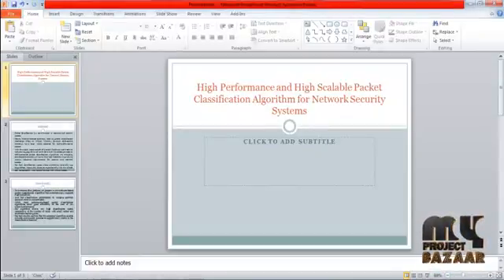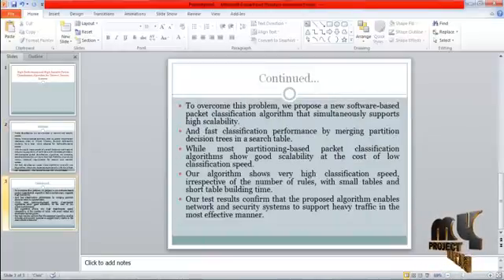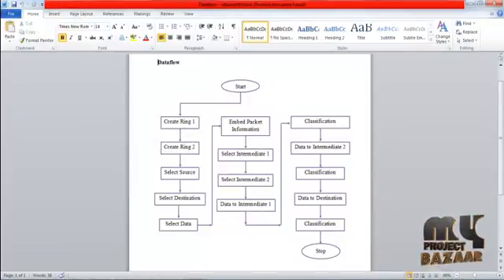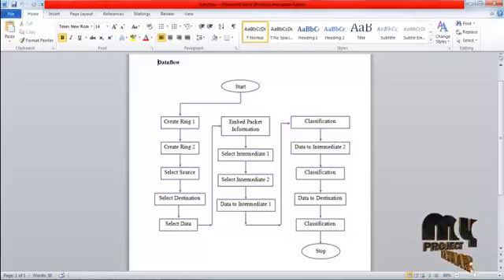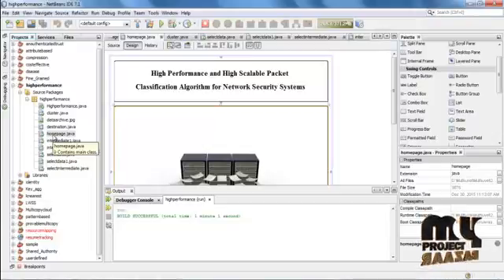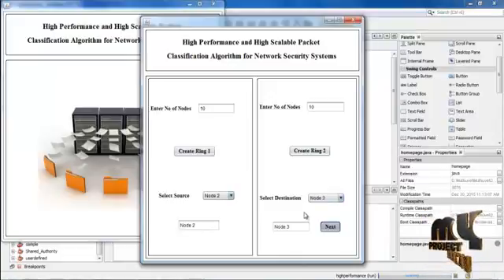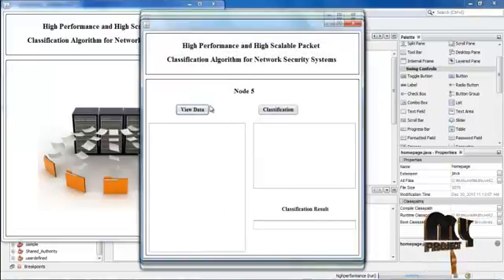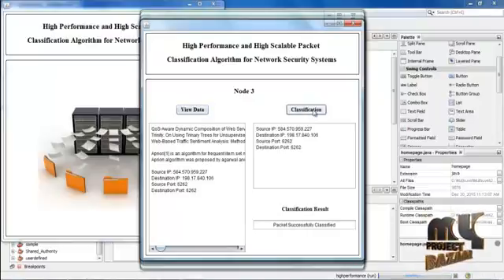High Performance and High Scalable Packet Classification Algorithm for Network Security Systems